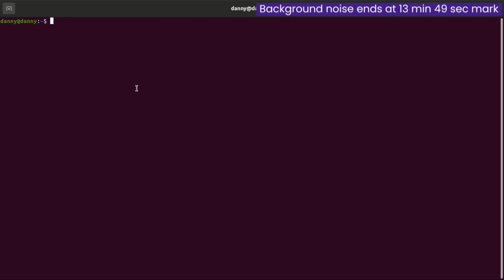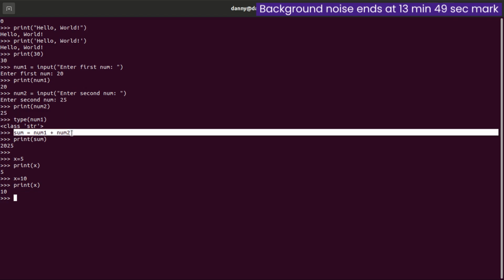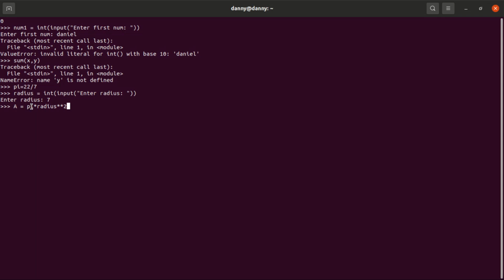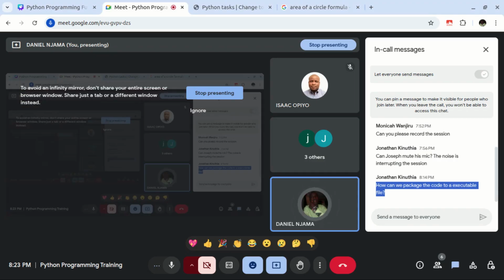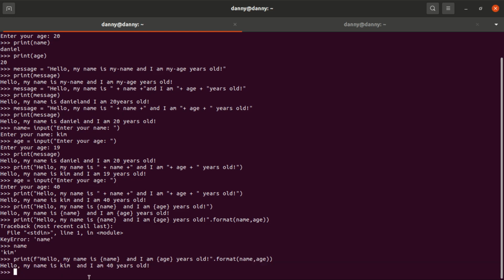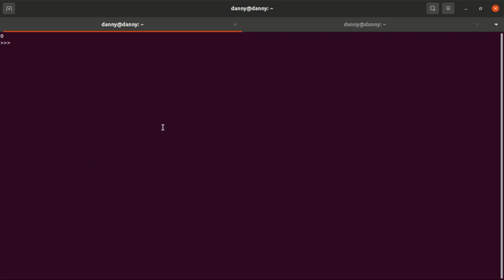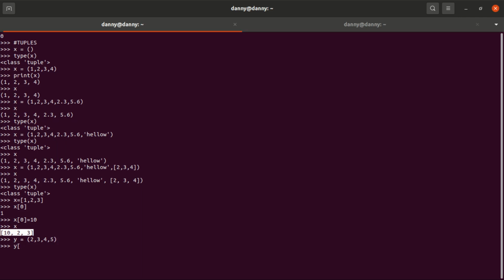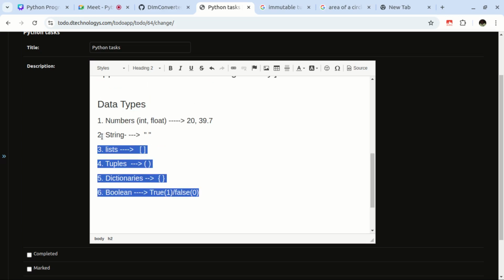Python programming for beginners day 2 | Data Types | Live Training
Welcome to Day 2 of our Python Programming for Beginners course! 🎯
In this lesson, we review questions given in day 1, and introduce data types.
✅ Numbers (integers, floats)
✅ Strings (text)
✅ Lists (ordered collections)
✅ Tuples (immutable collections)
✅ Dictionaries (key-value pairs)
✅ Boolean - Takes in True or False

Tasks
1. Write a Python program to check the data type of the following variables:
a = 10
b = 3.14
c = "Hello"
d = True
g = {"name": "Alice", "age": 25}
2. Create a Python program that asks the user to input their name, age, and height. Print the data type of each input without performing any conversions.
3. Write a Python program to create the following variables and print their data types:
- An integer
- A float
- A string
- A boolean
- A list
- A tuple
- A dictionary
4. Write a Python program to perform the following conversions:
- Convert an integer to a float.
- Convert a float to an integer.
- Convert a string to an integer.
- Convert a string to a float.
- Convert an integer to a string.
5. Write a Python program that takes a user's age as input (as a string) and converts it to an integer. Then, calculate how many years are left until they turn 100 and print the result.
6. Write a Python program that takes two numbers as input (as strings) and converts them to floats. Then, perform:
- Addition
- Subtraction
- Multiplication
- Division
Print the results.
7. Write a Python program that takes a user's height in centimeters (as a string), converts it to a float, then converts the height to meters and prints the result.
8. Write a Python program that takes a user's input (a number as a string) and converts it to an integer. If the conversion fails (e.g., the user enters a non-numeric value), print an error message.

📌 Next Lesson: Variables and Data Types in Python